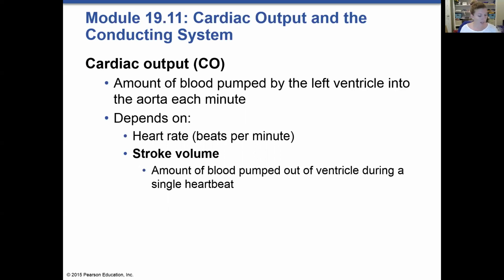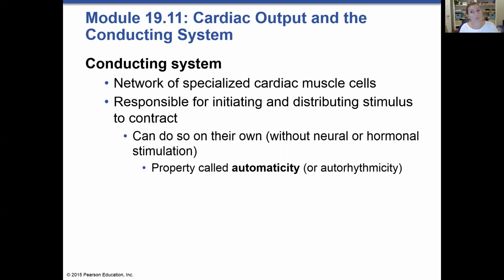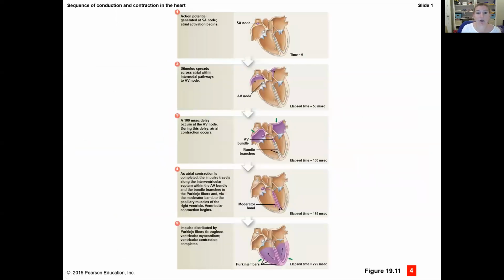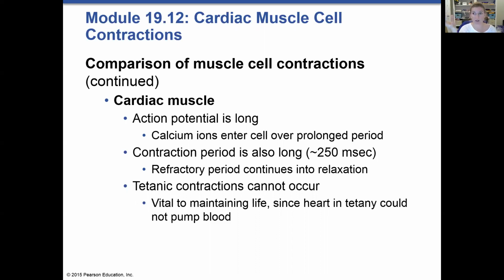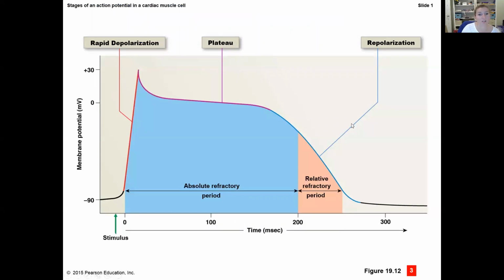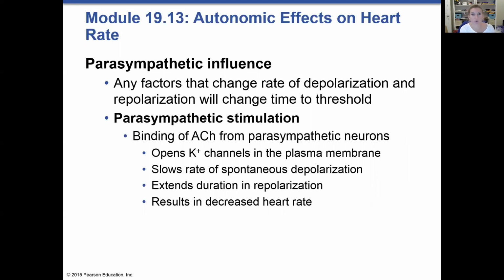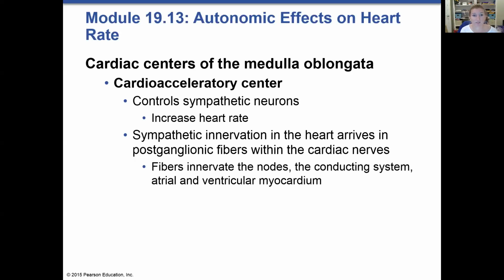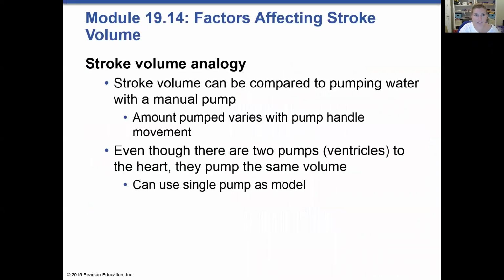Chapter 19 Part 4 Lecture